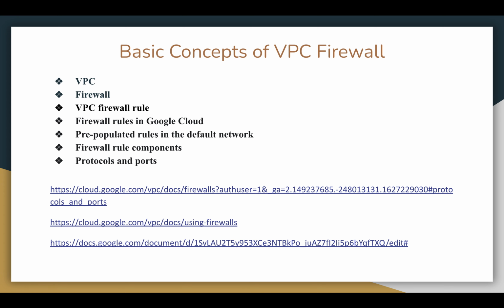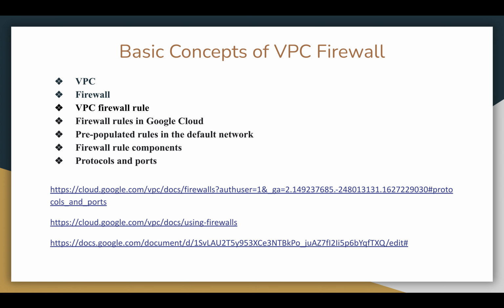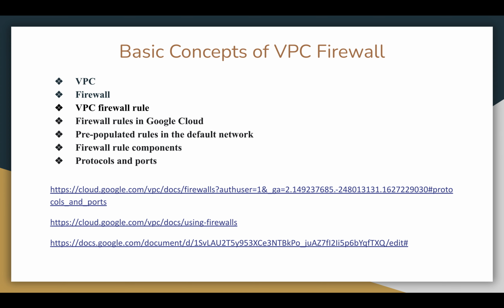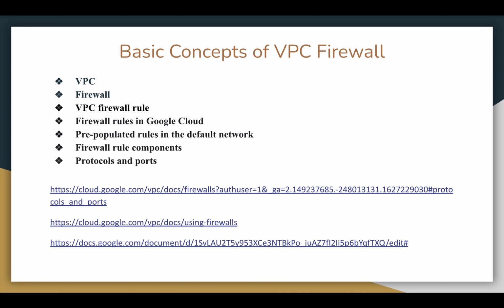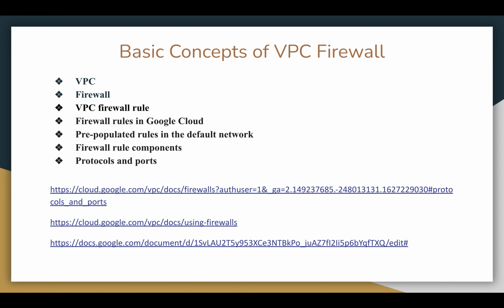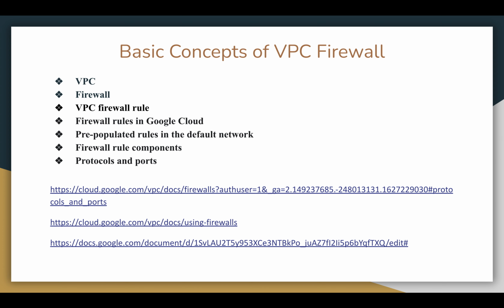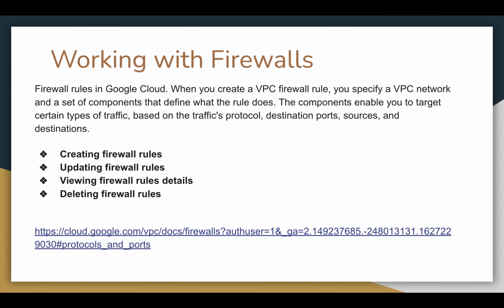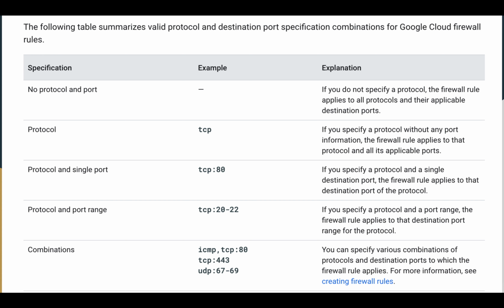Google Cloud VPC Firewall Concepts (Part 1) | Google Cloud Platform for Beginners 2021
VPC firewall rule
Firewall rules in Google Cloud
Pre-populated rules in the default network
Firewall rule components
Protocols and ports